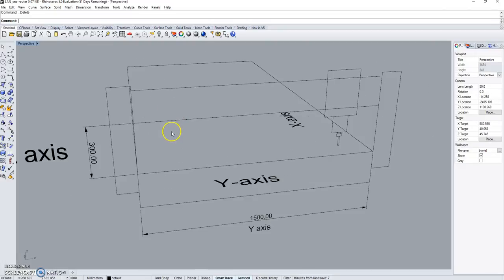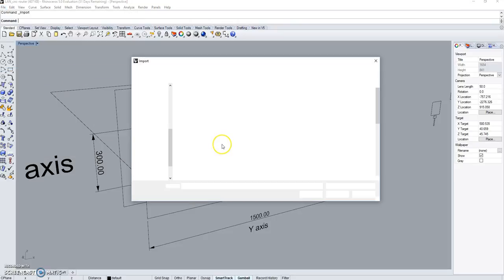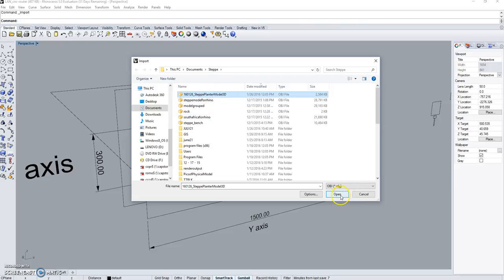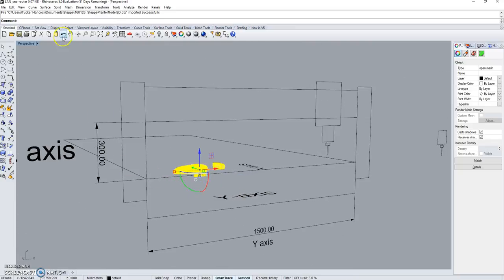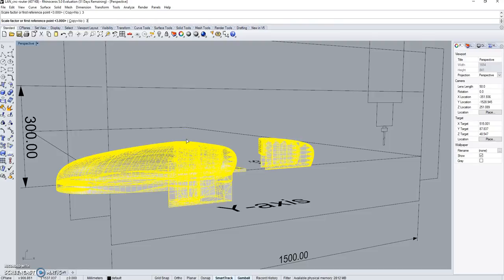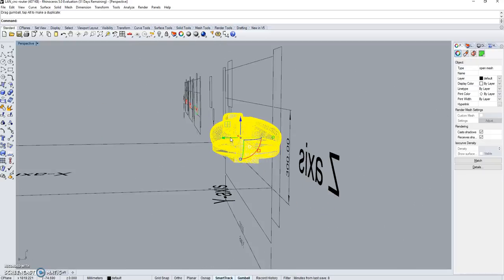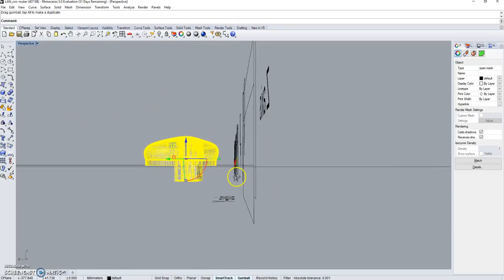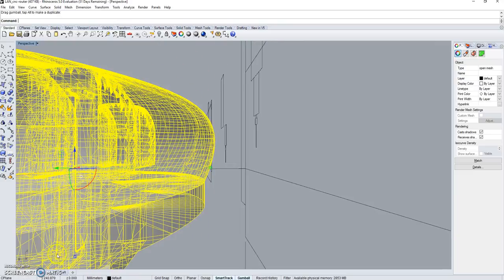Hancock Assignment1 RouterFile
Speaker: Tucker Hancock (Student)
Course: IWKS3100 3D Design Prototyping, Spring 2016